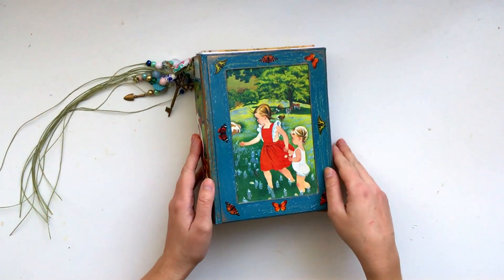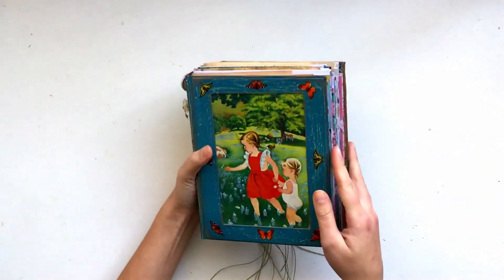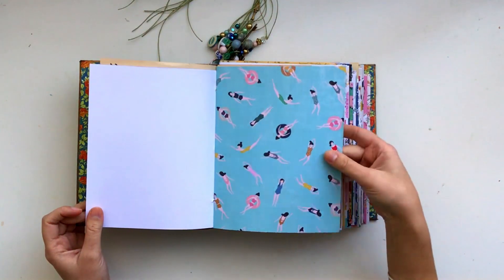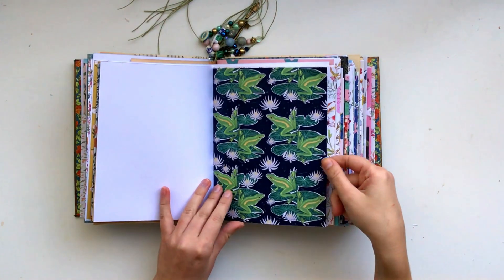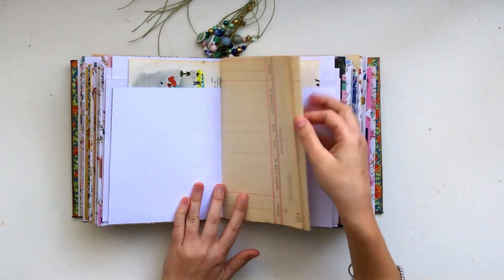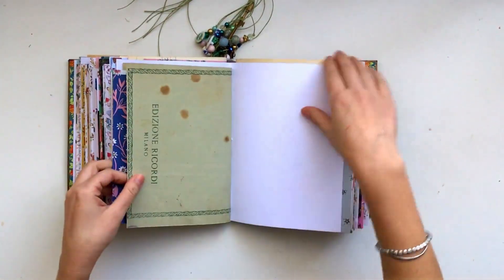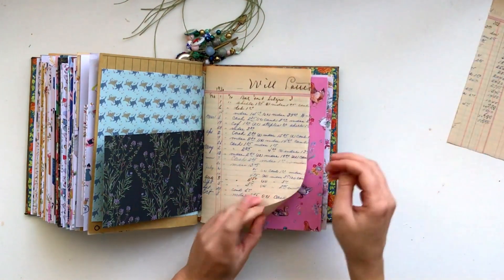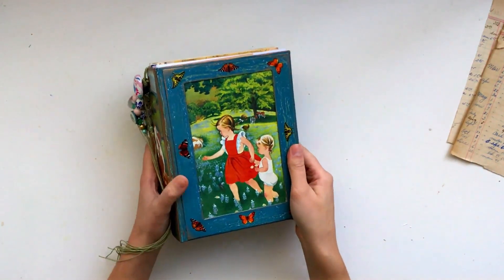My New Personal Journal | Handmade Journal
Hey guys. I can finally share my new junk journal and begin working in it! I can't wait to share some new junk journal with me videos soon!

Mentioned in this video ✩
My etsy shop (digitals):

Other places to find me ✩